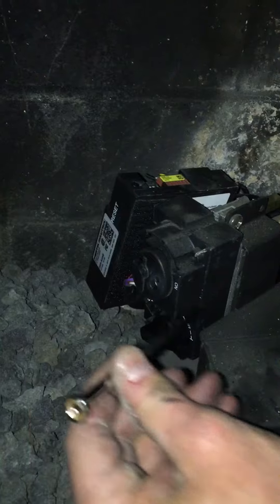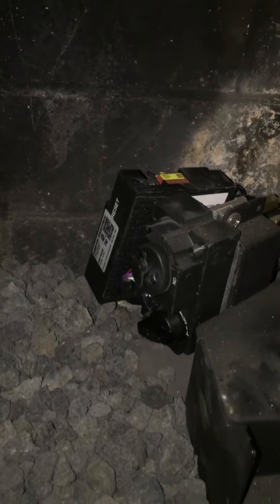Mertik Maxitrol GV60 Manual Mode